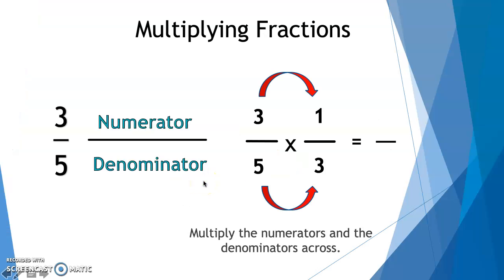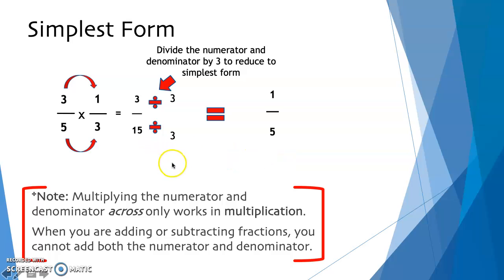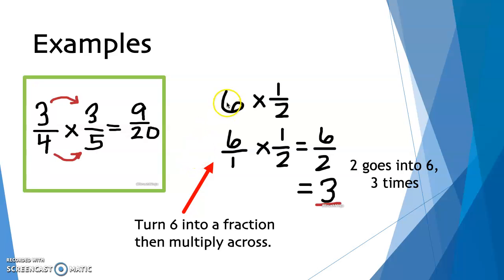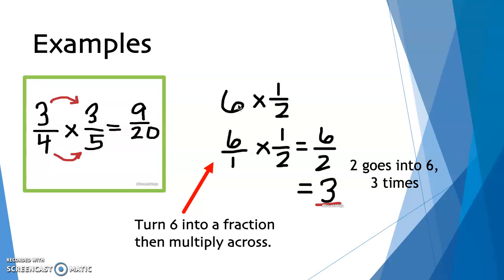ED 329 Multiplying Fractions